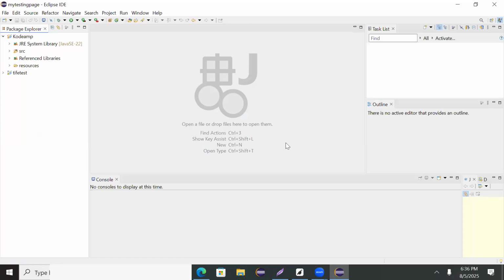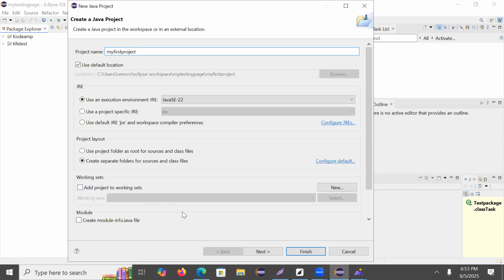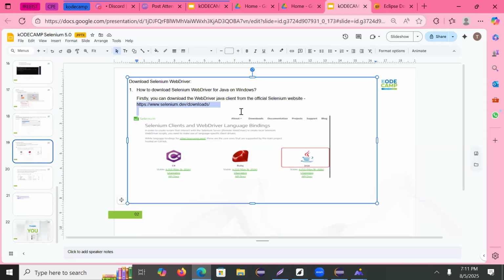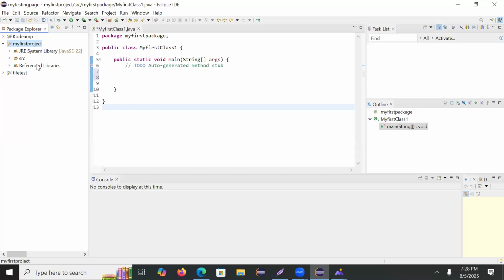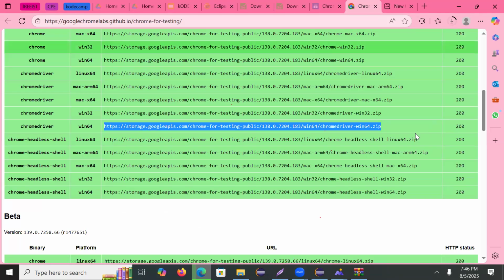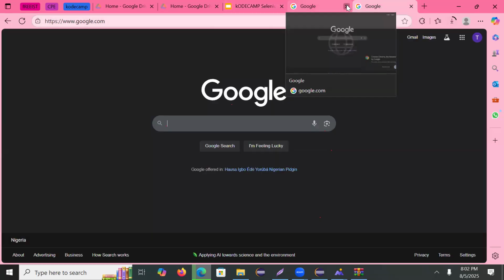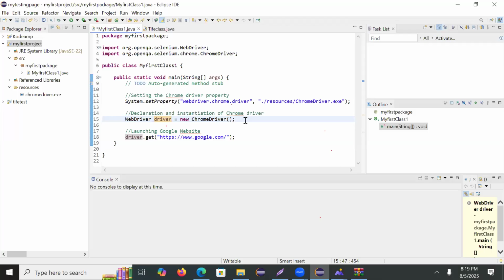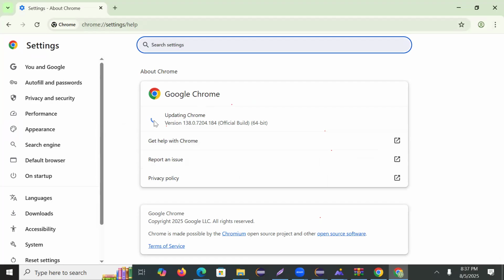KodeCamp 5.0 Software Testing Class 17 - Selenium Webdriver Basics